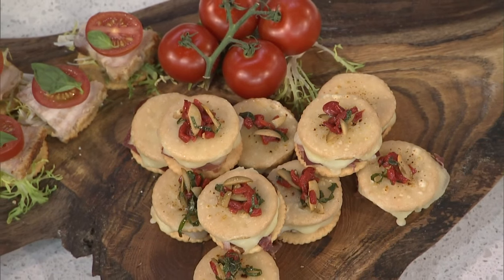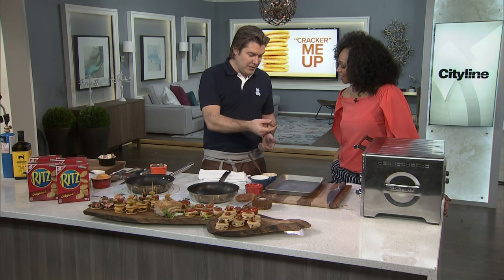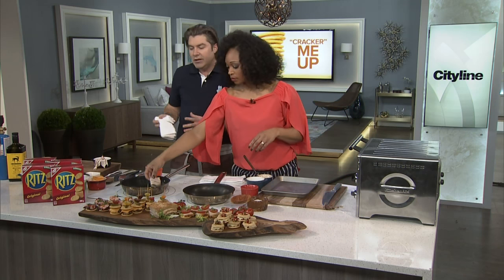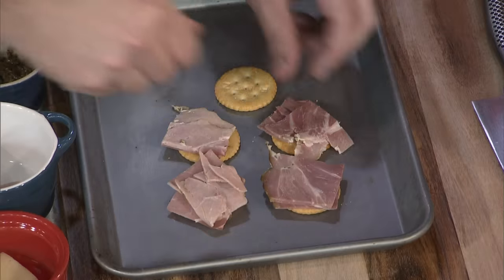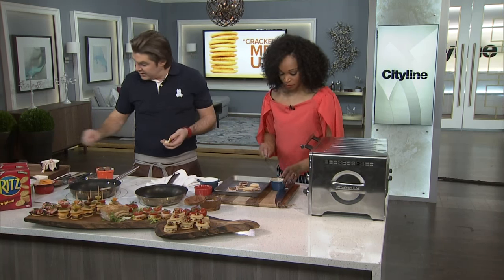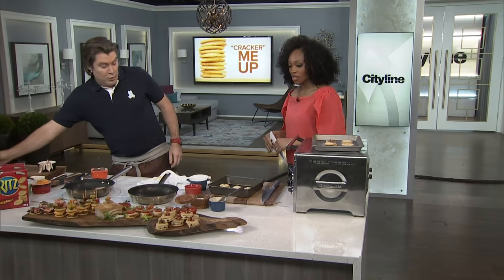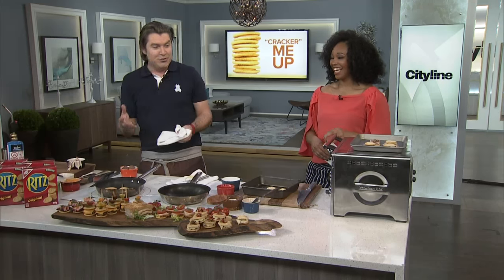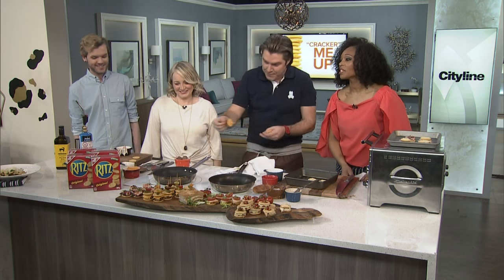4 quick family-friendly snacks with Ritz Crackers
Chef, Randy Feltis shows us how to make 4 quick and easy snacks with Ritz Crackers.

Hear about upcoming shows, contests, and advice for your home, health, style and more.